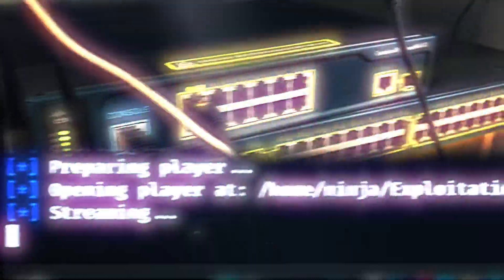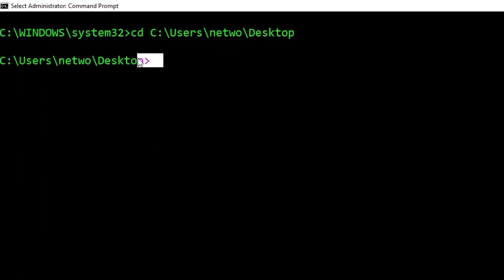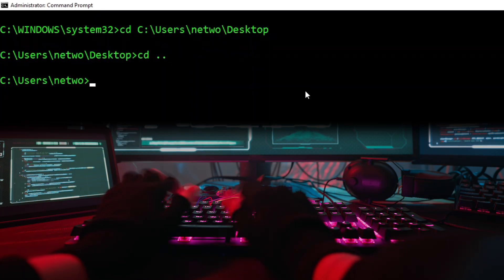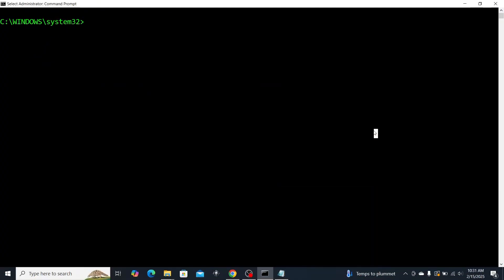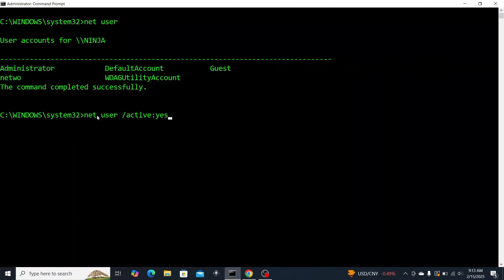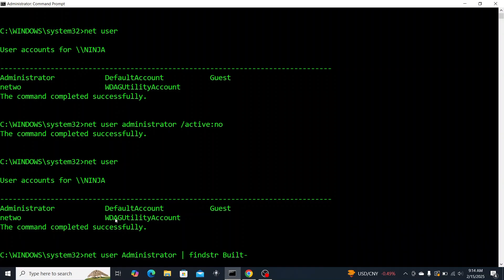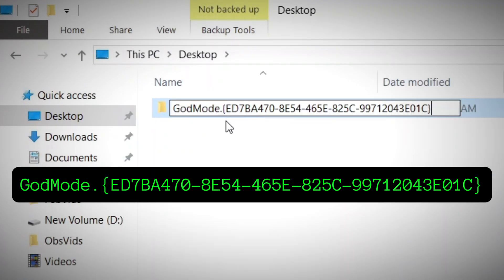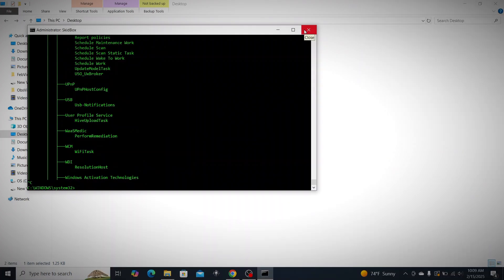CMD Prompt Basics for Hackers!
💻 Want to hack smarter, not harder? Mastering the Windows Command Prompt (CMD) is the first step to thinking like a hacker. In this video, I’ll show you essential CMD commands every hacker needs to know—no fluff, just straight hacking efficiency.

🔥 What You’ll Learn:
✅ How to navigate the file system faster than the mouse
✅ Uncover hidden processes & network connections
✅ Secret CMD tricks that 99% of people don’t use
✅ Bonus: Turn CMD into your personal hacking toolkit!

🚀 Want to go deeper?

📌 Chapters:
00:00 - Intro
00:20 - Opening Command Prompt (CMD) Like a Pro
03:11 -  Navigating the File System Like a Hacker
04:03 - Finding & Killing Malicious Processes
04:58 - Managing User Accounts
07:33 - Bonus: The Secret CMD Trick 99% Don’t Use
09:06 - Outro

🔹 Networking Commands for Hackers (Coming Soon!)

👥 Join the Community:
🔹 Drop a 🔥 in the comments if you're leveling up!